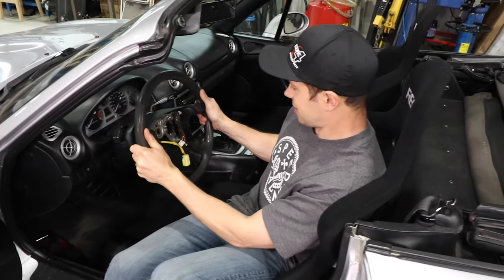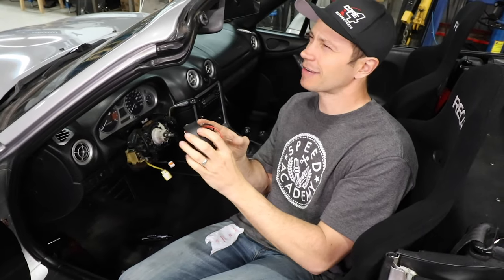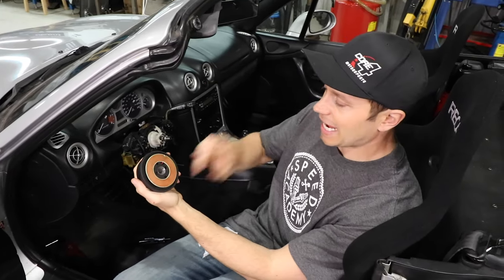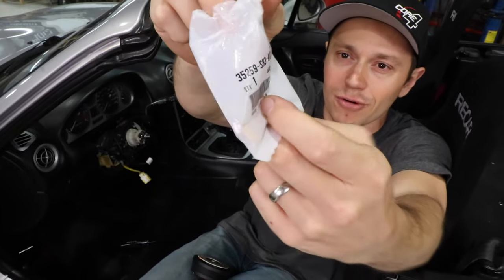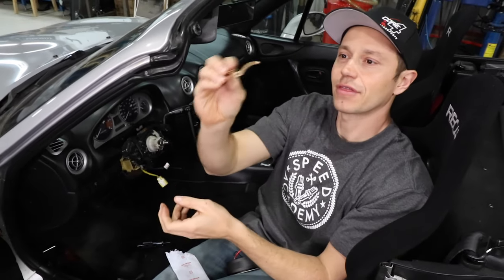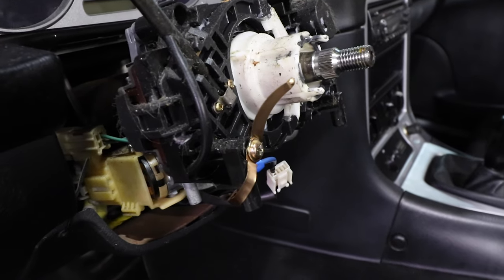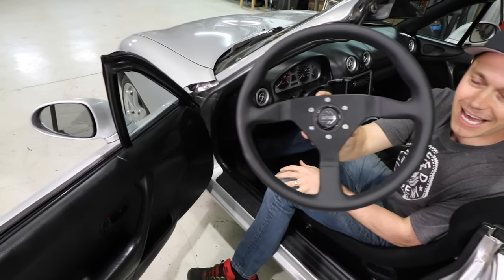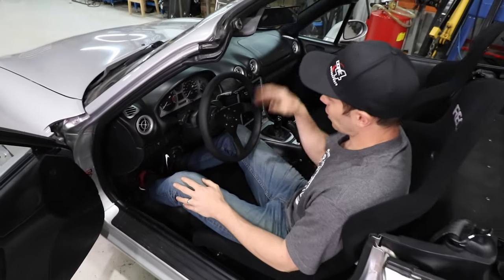$6 No Horn Fix - Steering Wheel Hub Install SUPER SIMPLE!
You've installed an aftermarket hub and steering wheel but your horn isn't working or you can't figure out how to get it working with the brass backing on the hub then all you need is a simple Honda horn tab and your no horn problem is solved with this simple and easy how to DIY on a NB Mazda Miata.
HONDA HORN TAB: :35259-SH3-A02
Miata Short Hub